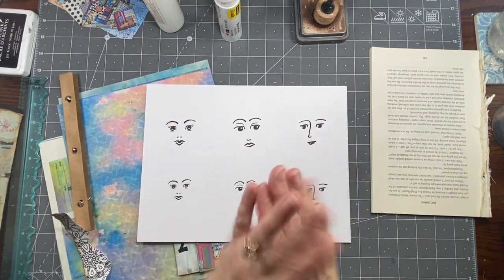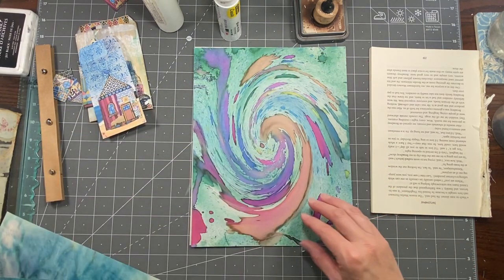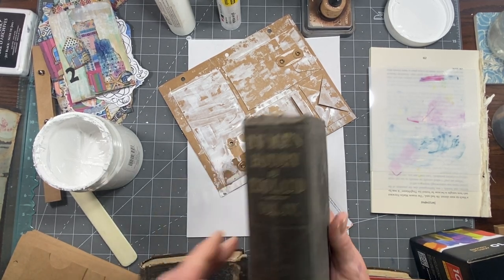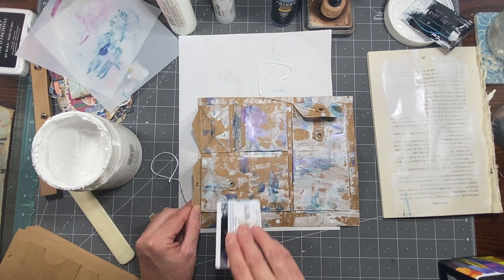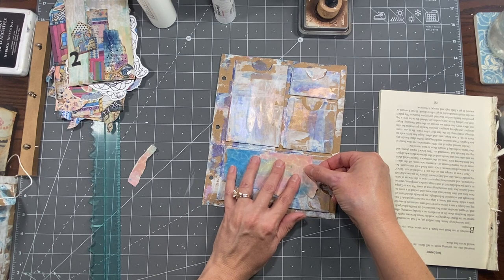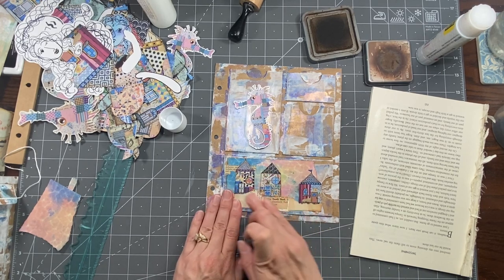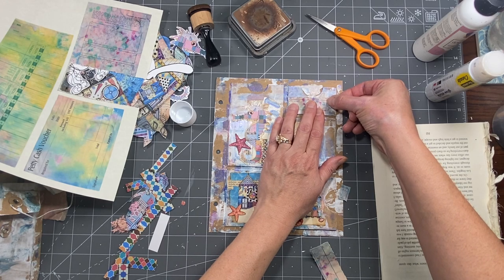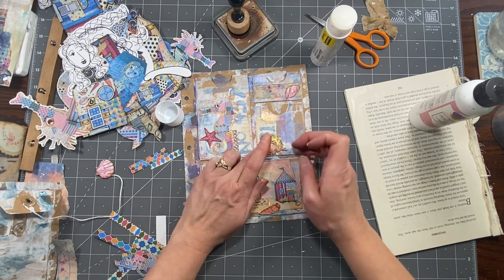Starting a Down By The Sea Journal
In this video I will be starting a Down By The Sea journal. I will be using my Down By The Sea digital download and 2 digital downloads from Ali The Cockney Crafter her on YouTube.

Bohemian Brights Set 1

Bohemian Bright Set 3